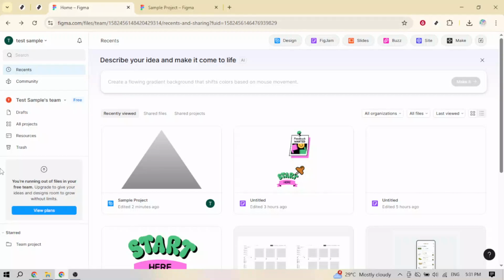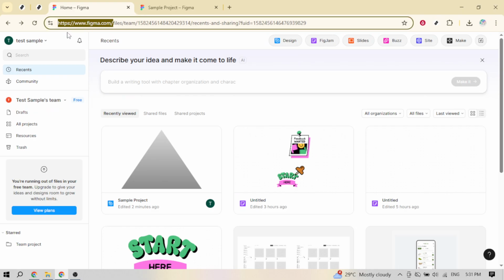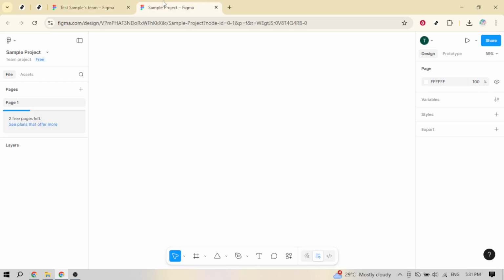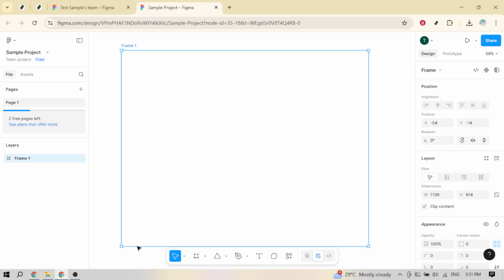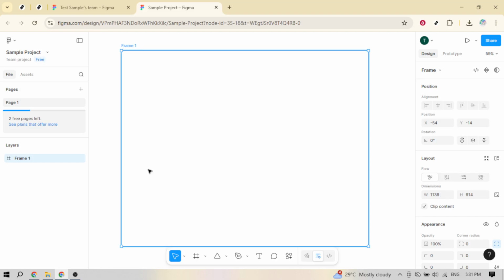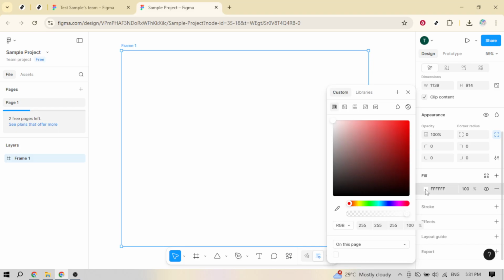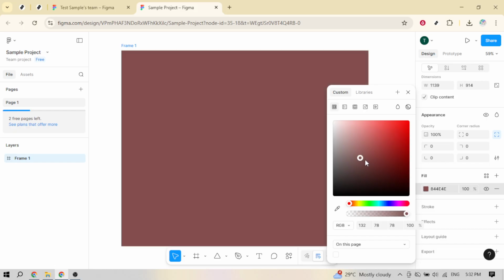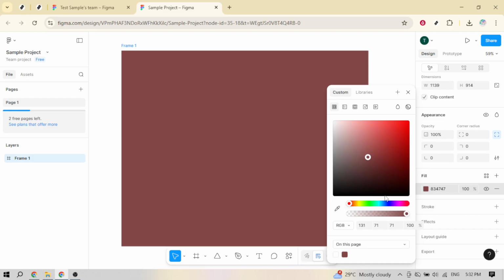How to Add Background Color to a Frame in Figma 2026 | QUICK AND EASY GUIDE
In this beginner-friendly tutorial, you’ll learn how to add a background color to a frame in Figma to improve readability, contrast, and overall UI presentation.

We’ll walk through:
• Understanding frames vs shapes in Figma
• Selecting the correct frame
• Adding a fill color to a frame
• Using solid colors, gradients, or opacity
• Removing or resetting a background color
• Setting background colors for dark mode & light mode designs
• Applying consistent background colors across multiple frames
• Common mistakes beginners make (background not showing)
• Best practices for UI, web, and mobile design

By the end, you’ll be able to control frame backgrounds confidently — making your designs cleaner, more professional, and easier to hand off to developers or no-code tools.

Perfect for UI/UX designers, web designers, product designers, freelancers, students, and beginners learning Figma.